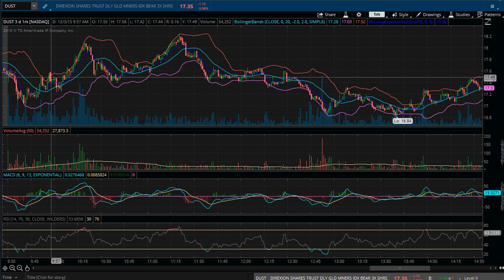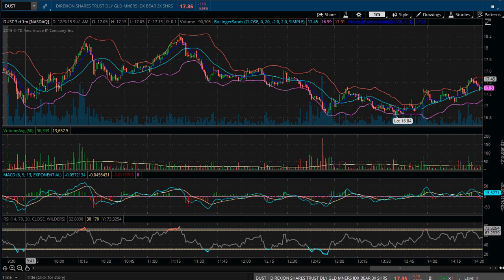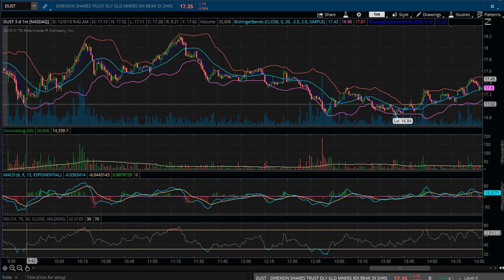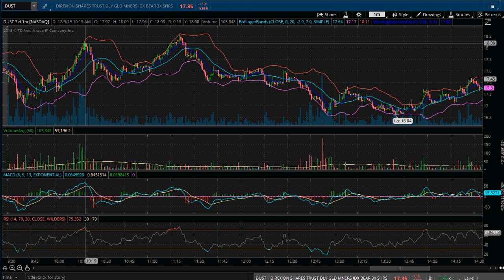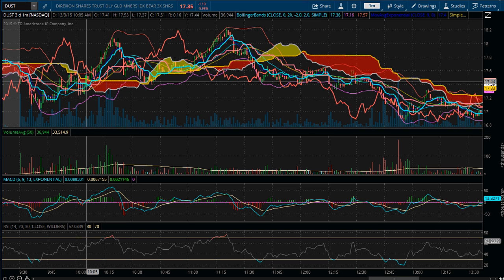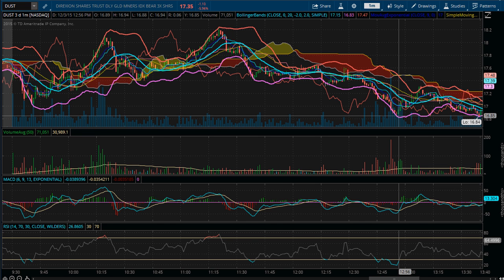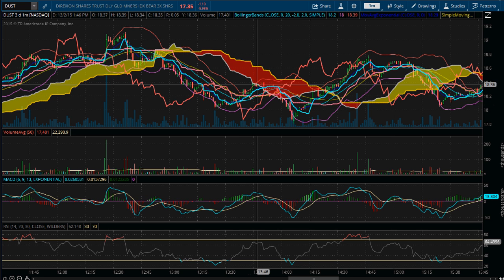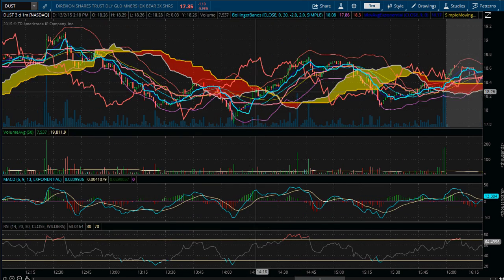Interesting Trend! MACD & RSI Cross-over with Ichimoku Clouds!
Very interesting pattern I have noticed - works on stocks that open up more throughout the day but my favorite stock to play is $DUST.  It swings a dollar or more a day and provides perfect opportunity - with tight spreads on the ask/bid.   Check this out - load these indicators in your charting software and tell me if I am onto something here or not.  Open to feedback!

Chad